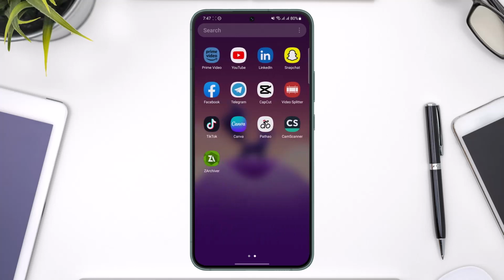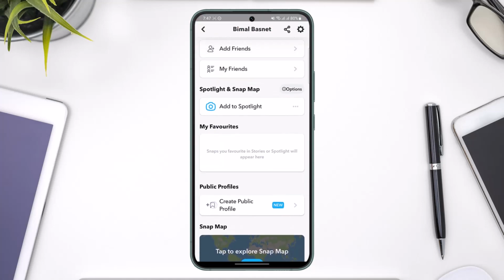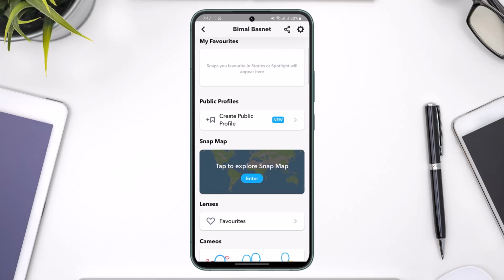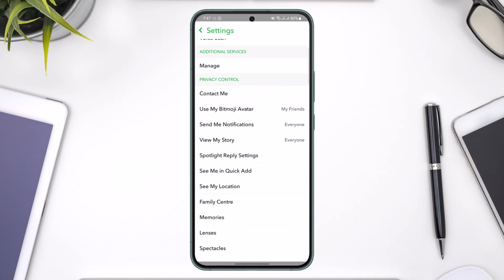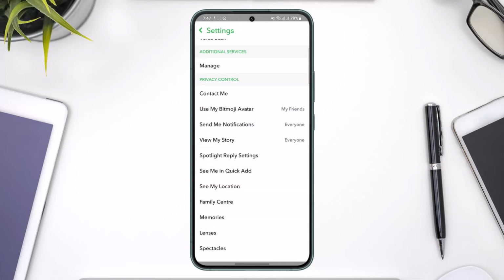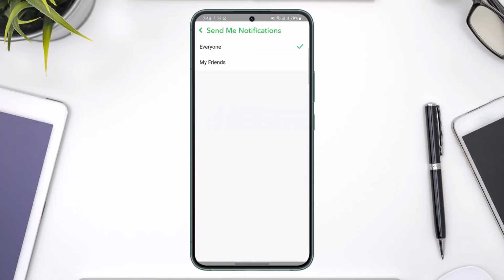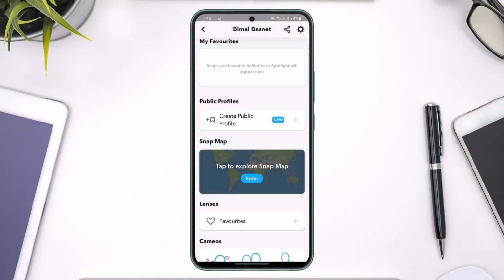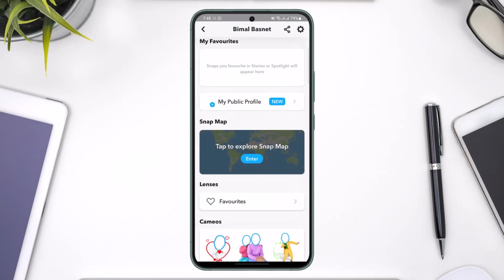How to Create Public Profile on Snapchat !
In this tutorial video, I will simply show you how to create a public profile on Snapchat. So just make sure to watch this video till the end.

~ Timestamps:
0:00 Introduction
0:12 General Info
0:27 Create a Public Profile
1:41 Conclusion